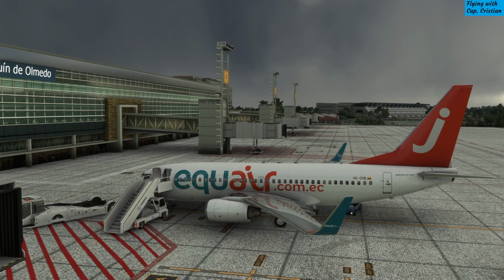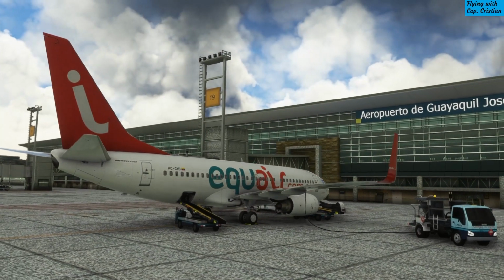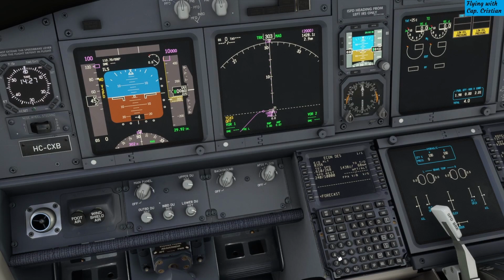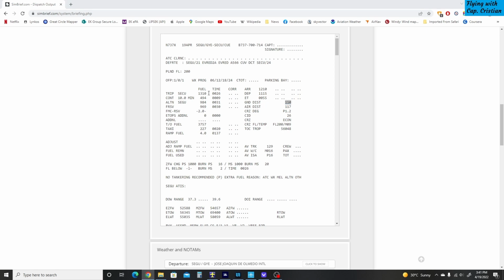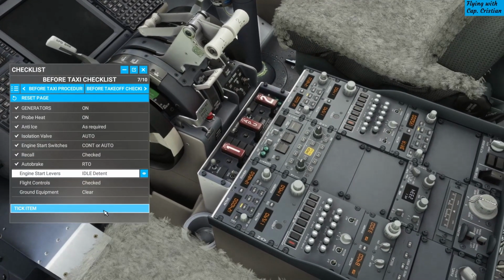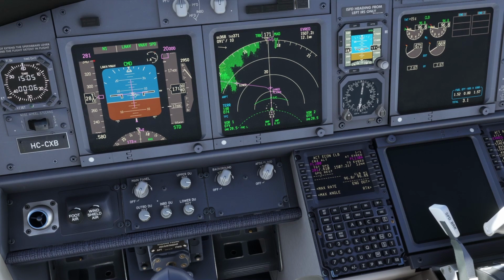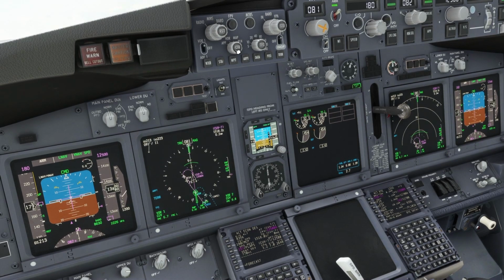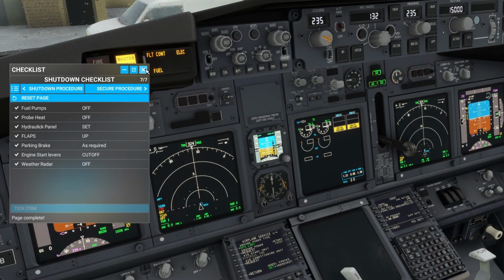PMDG B737 for MSFS 2020 first Flight (beta version)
Flying the Beta PMDG B737-700 for MSFS 2020.
Full Flight from Cold and Dark, route: SEGU-SECU.
Simbrief Flight plan loading and winds loading.
excellent livery of "equair" by Steve Drabek.

Chapters:
0:00 Introduction
1:36 Disclaimer
2:52 Flight Description
4:45 Electrical Power Up
6:50 Departure briefing
9:26 Preliminary cockpit preparation
11:10 Fuel loading
13:05 CDU pre-flight
21:20 Pax and cargo loading
23:19 CDU Performance data loading
28:30 Pre-Flight procedure
34:05 Pre-Flight Checklist
36:46 Takeoff performance calculations
41:50 Before Start procedure
43:07 Before start checklist
44:19 Pushback
49:40 Before taxi checklist
50:26 Taxi
55:06 Takeoff
1:07:51 Top of Descent
1:16:00 ILS Approach
1:21:45 After Landing procedures
1:25:11 Parking and Shutdown